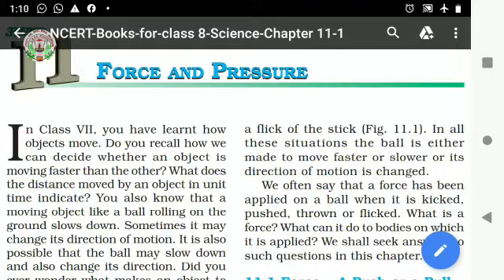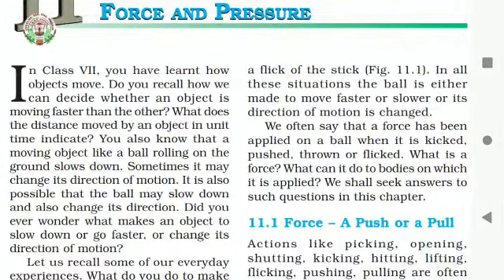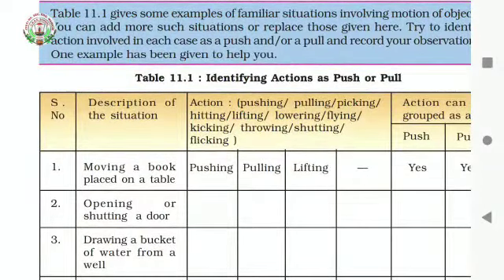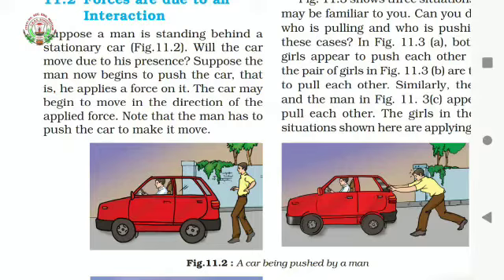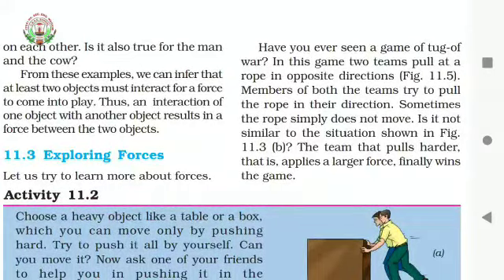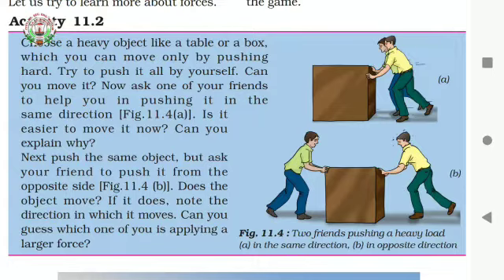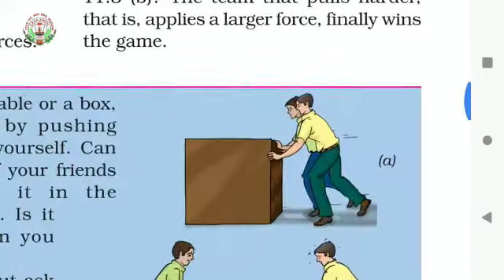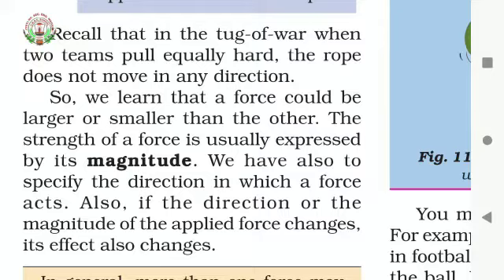Class 8 science